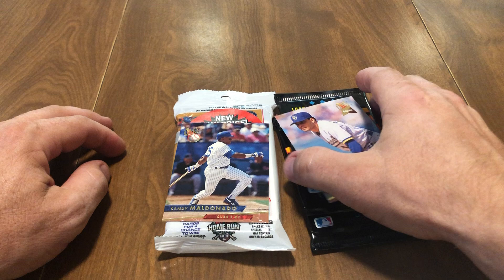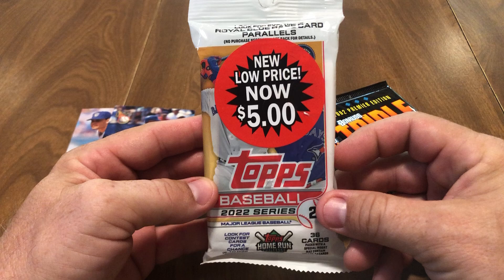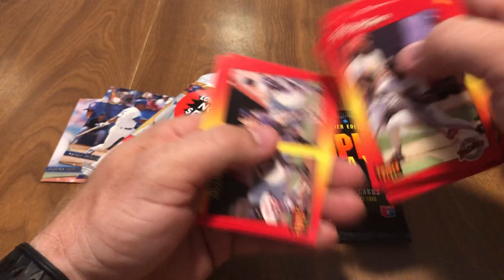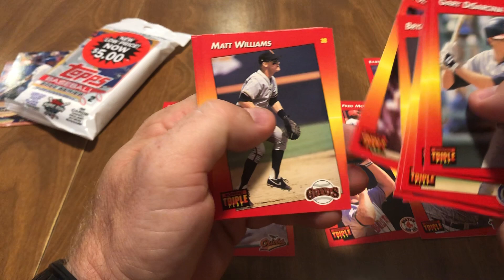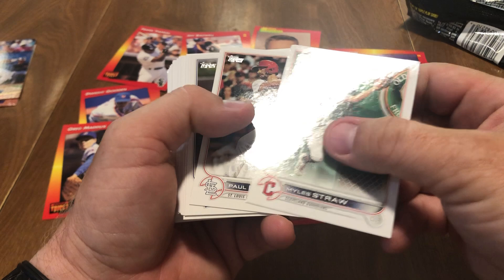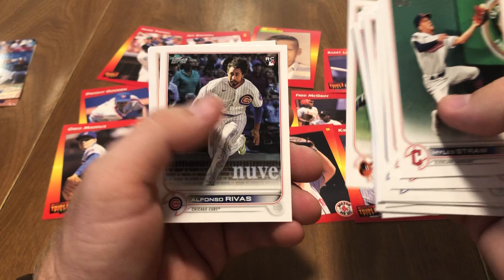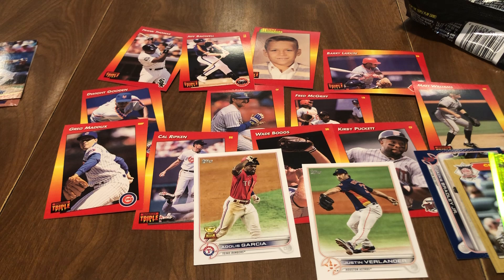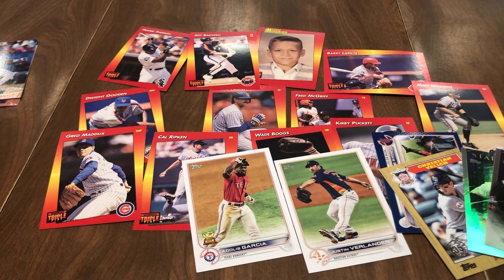A packs worth of HOFers!! Hot packs!!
Opening packs of baseball cards from 2022 topps series 2 and 1992 Donruss Triple Play. @RandRcollectibles